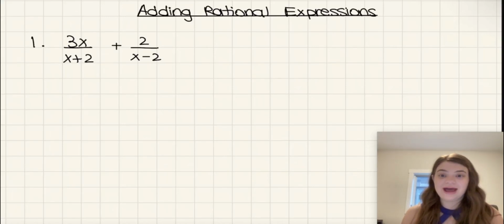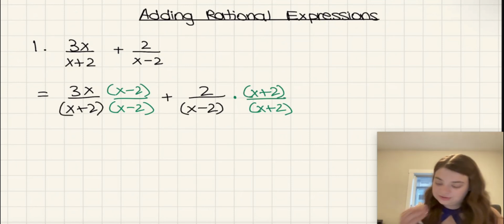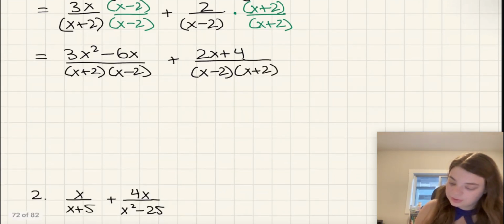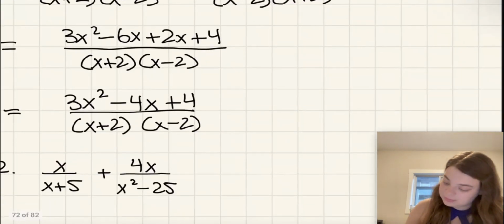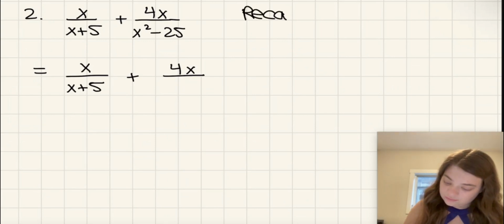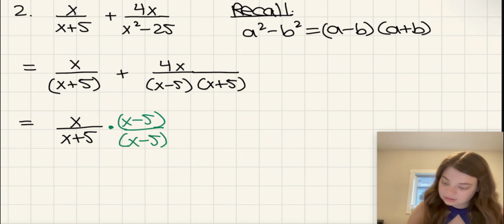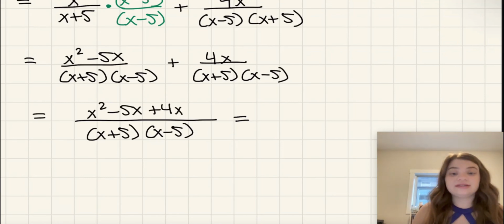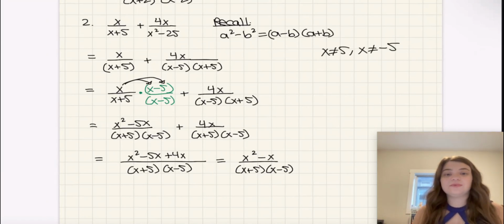Adding Rational Expressions